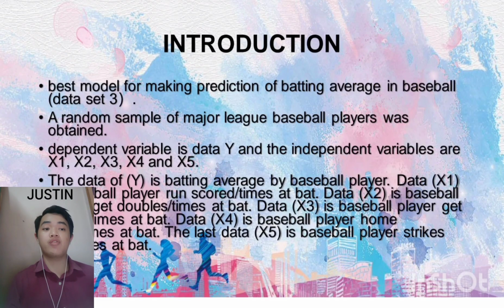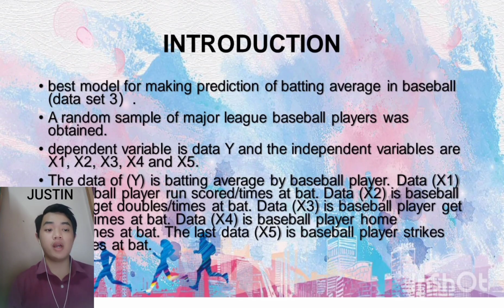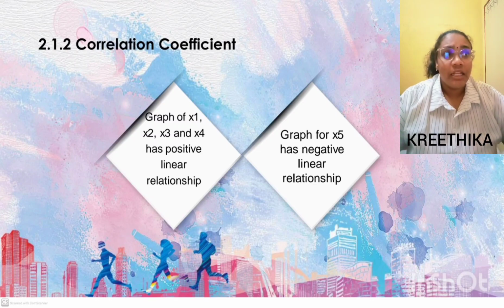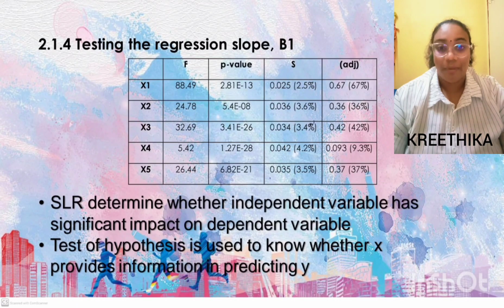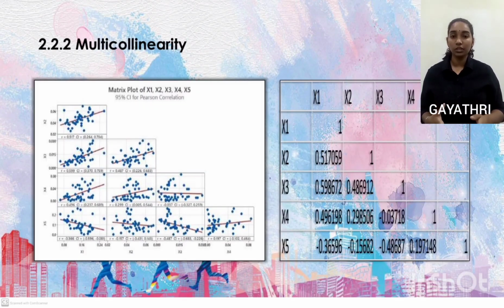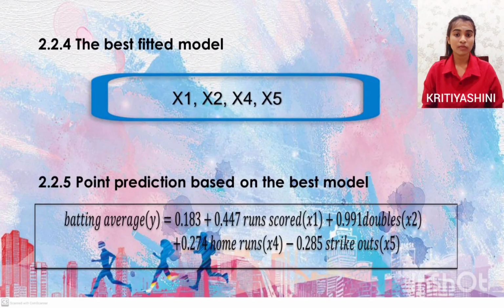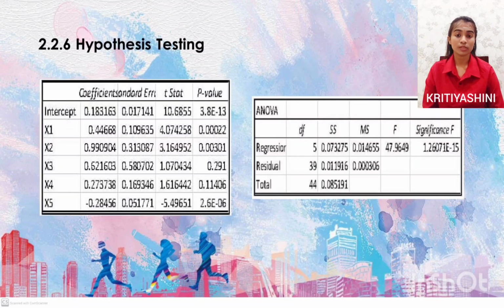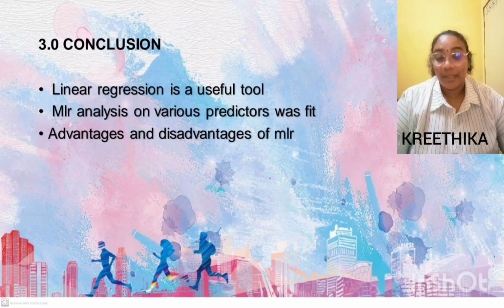(GROUP 22E-03) SMP15603 PRINCIPLES OF BUSINESS ANALYTICS (DATA SET 3)